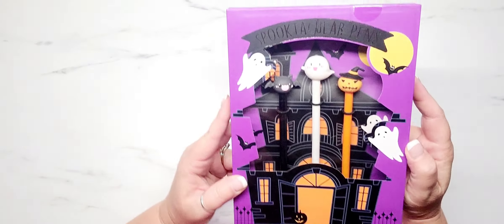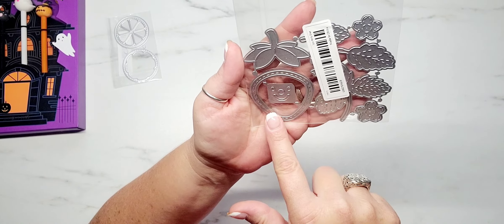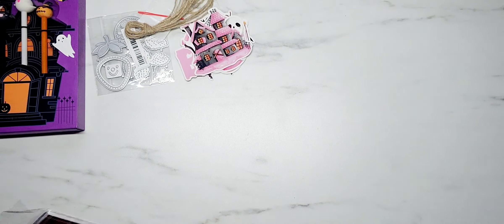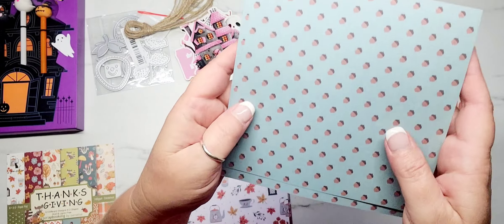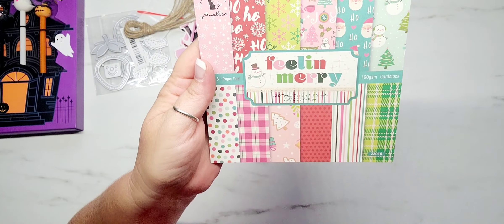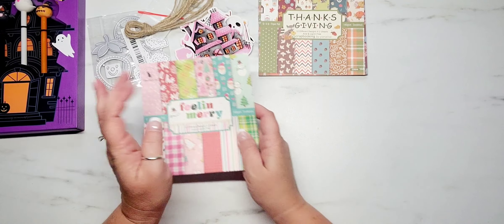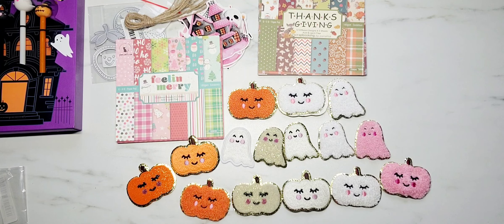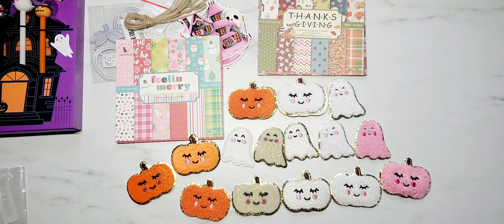TEMU HAUL WITH LINKS PROVIDED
Hey y'all! In today's video I'm sharing a small but cute haul from Temu!

You cannot tell me that the iron on patches are not the cutest!

Here are the links for the items. If there is no link, it's because the item is sold out :(
Iron On Patches - set of 2

XO,
Samantha